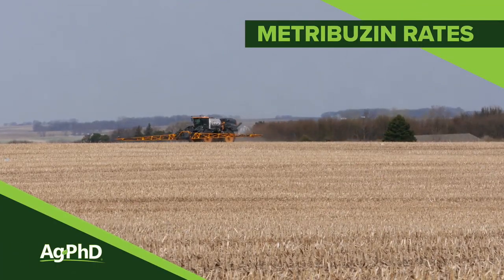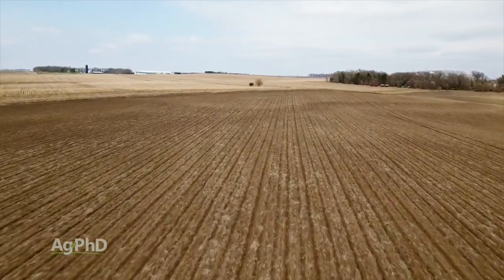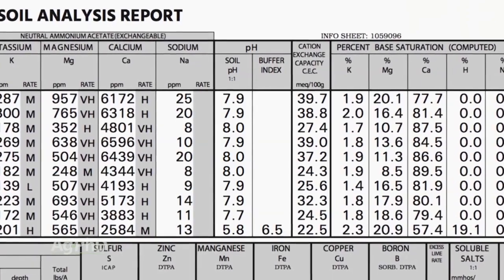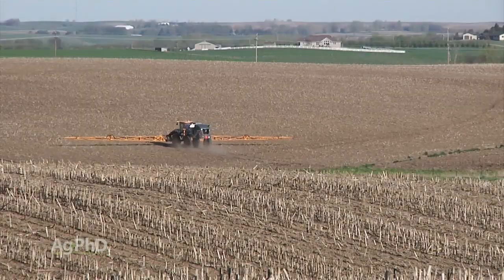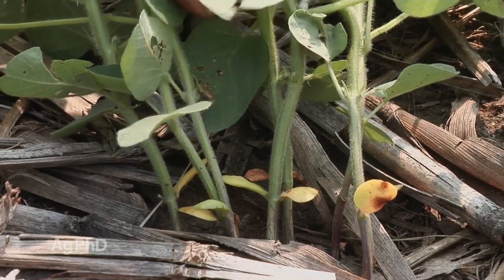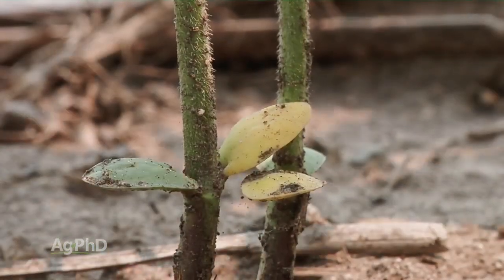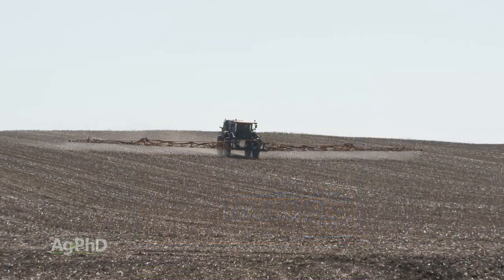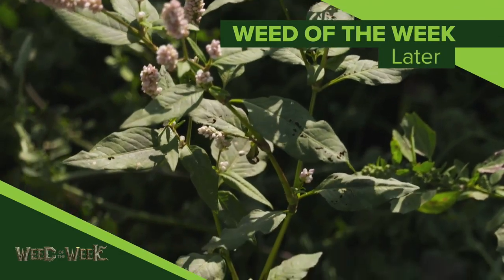Metribuzin Rates (From Ag PhD Show #1095 - Air Date 3-31-19)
The Hefty brothers go over the factors that you should consider when deciding what rate of metribuzin you should apply in your pre-emerge program.